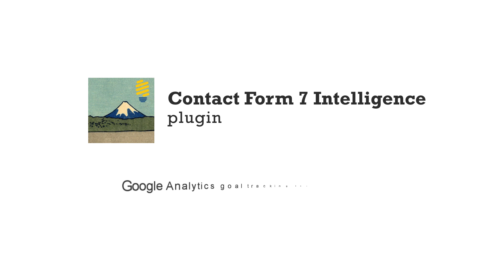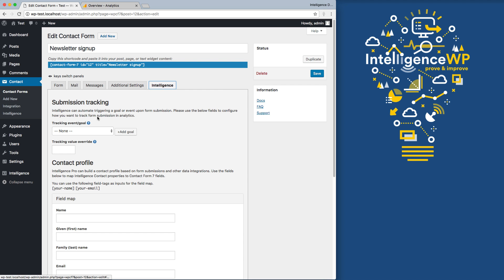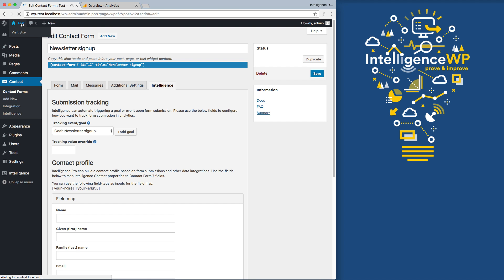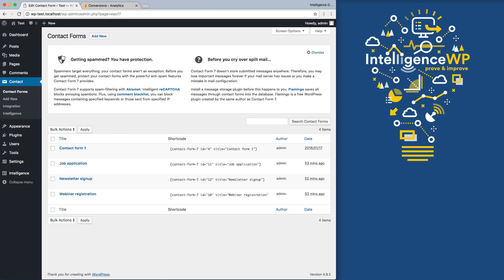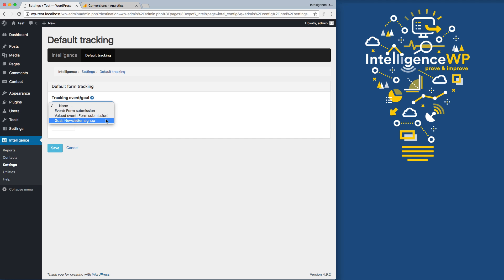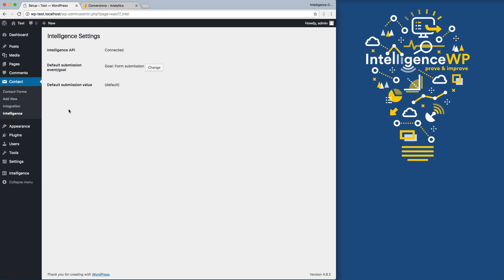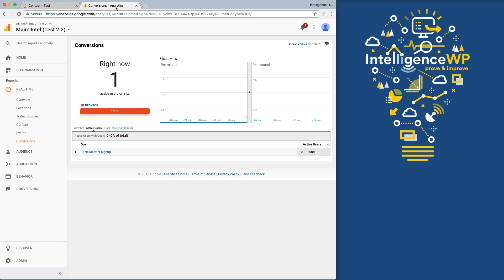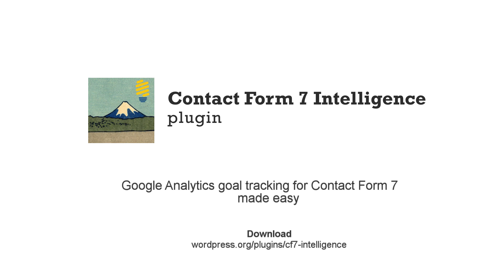Contact Form 7 Google Analytics Goal Tracking Made Easy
Smarter Google Analytics. Smarter Contact Forms. Smarter You.

Tracking form submissions as conversion goals is a must if you want to do Google Analytics right. But it can be tricky.

Tracking forms requires Google Analytics goal configuration, and special form configuration, JavaScript or Google Tag Manager expertise.  To do it write, you need to add custom configurations every time you create a form. Who has time for that?

The result: few website track all there contact forms properly.

No more. This demo will show you an easy way to track Contact Form 7 submissions. You can now track Contact Form 7 conversion goals without leaving WordPress. No coding. No advanced Google Analytics configuration. No Tag Manager expertise.